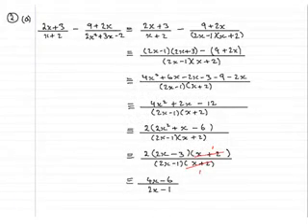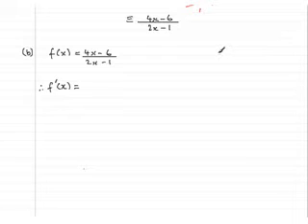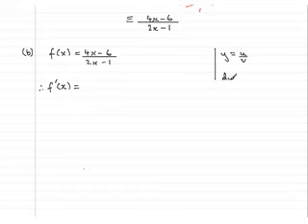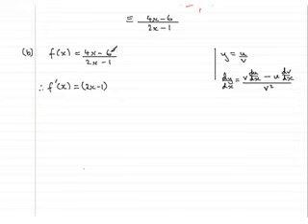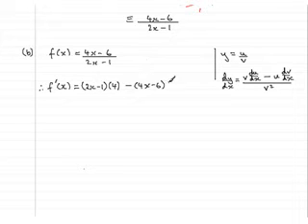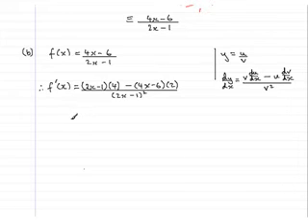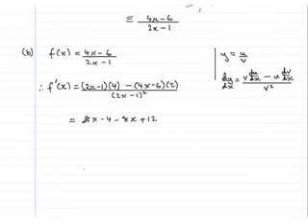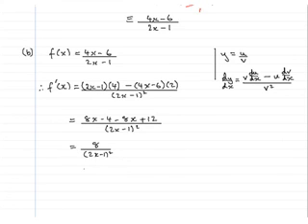Edexcel C3 June 2007 Question 2b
Worked solution to this question on simplifying fraction expressions and using the quotient rule, taken from the Edexcel core maths C3 a-level maths paper for June 2007 (more)